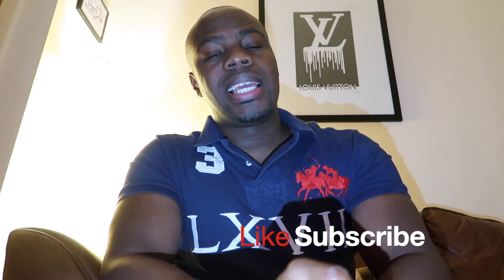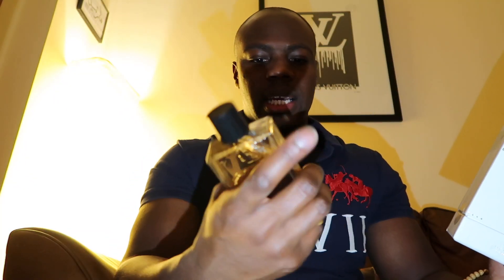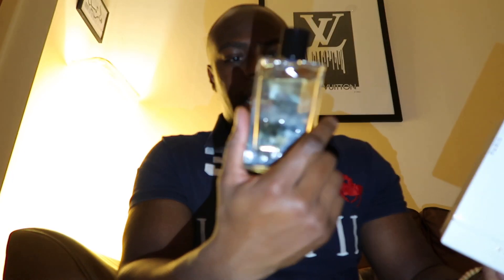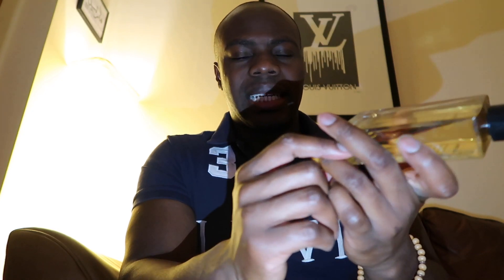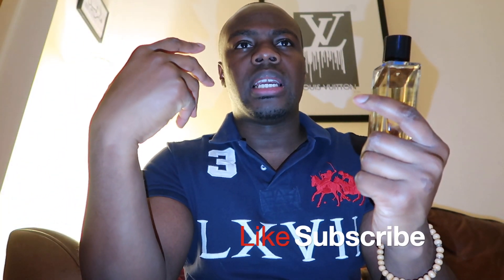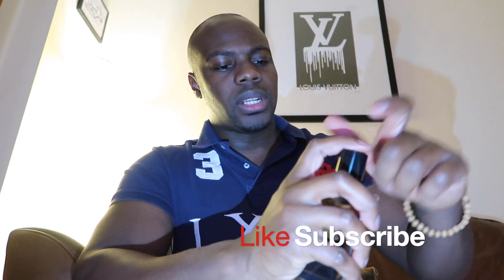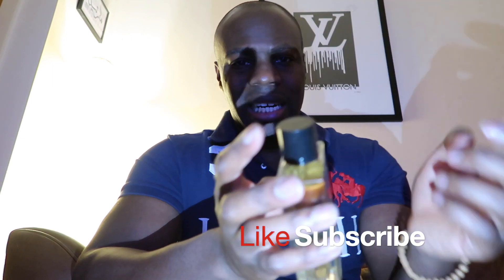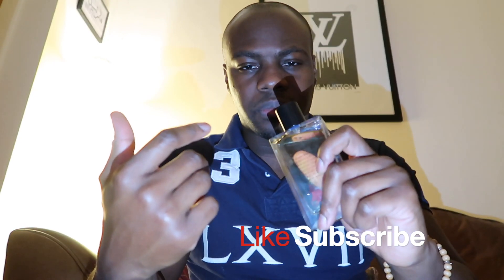NEW Zara Montsouris - Final Fragrance Break down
You can download this relaxing study music mp3 and many other songs from our YouTube music library. NCM 2017

To use this free background music in your YouTube videos, you MUST credit the original artist in your video description or end credits! All of these tracks are music by the individual artist "LAKEY INSPIRED." (Details about how to correctly credit the artist are provided in the description of each individual track upload... Links (URL'S) to each individual upload are provided below.) The download links for these tracks are provided in the description of each individual NCM upload - below the "Artist Credit Instructions."

🎧♪♫ [Track List] ♫♪🎧

► You’re free to use these songs in any of your YouTube videos, but you must include the following information and artist credits in your video description. (Copy and paste:) Then edit the "Track Name" to reflect the song you are using in your content.